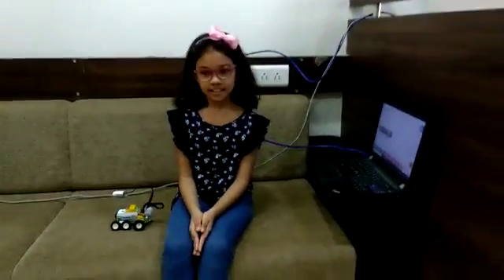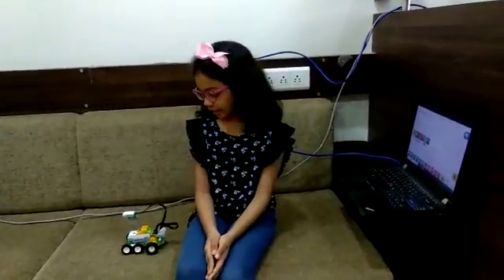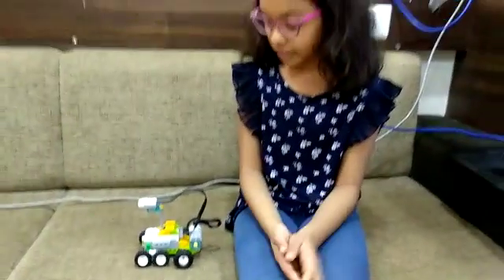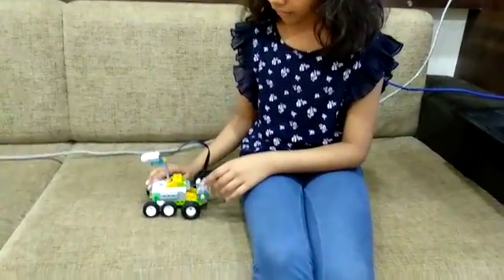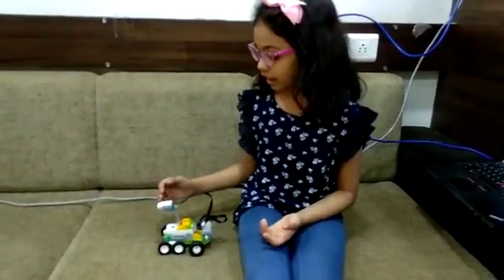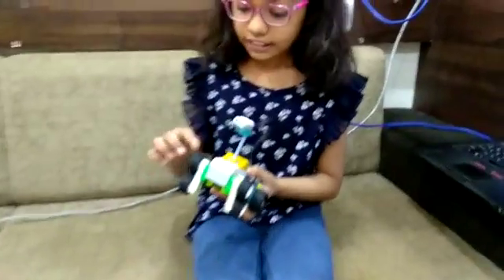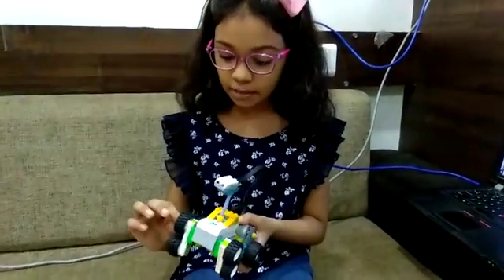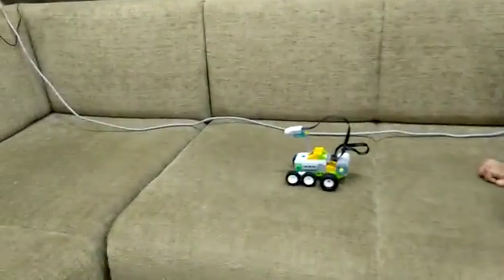Lego Space Rover - Diya Shodhan - RFL Ahmedabad(8980172306)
Lego Space Rover using We Do 2.0 kit. It will stop using Motion sensor. It constructed & programmed By : Diya Shodhan